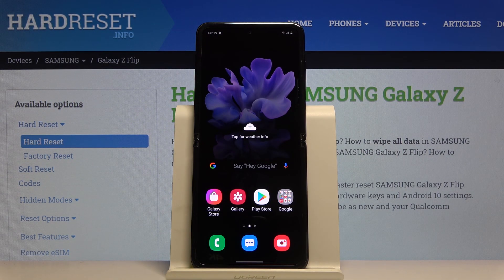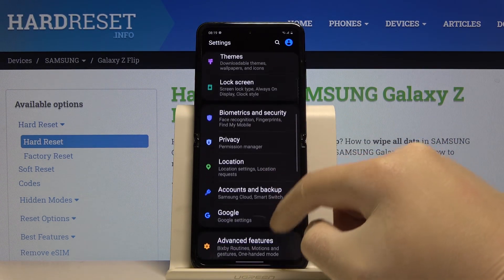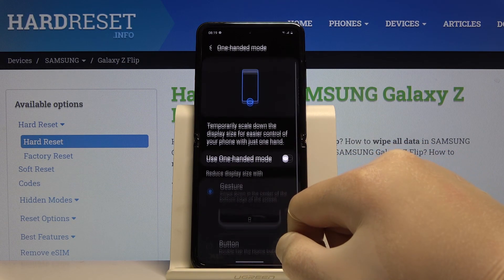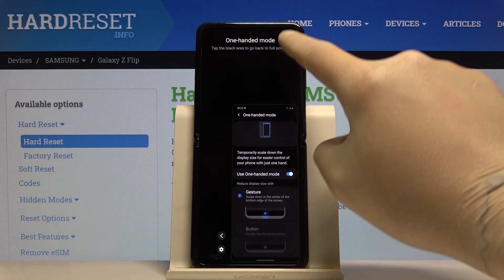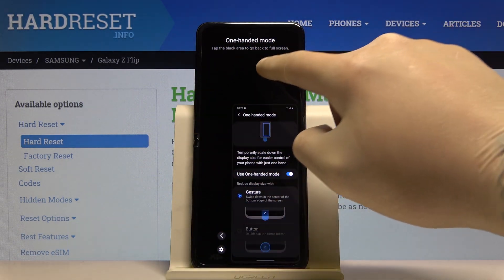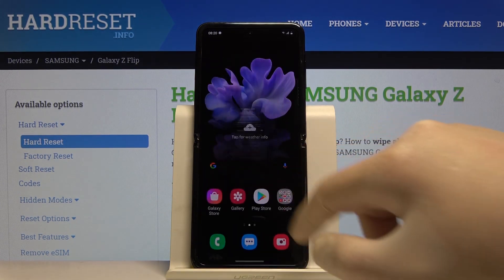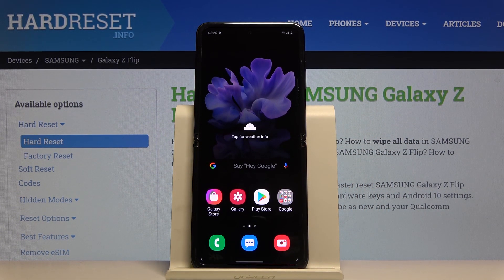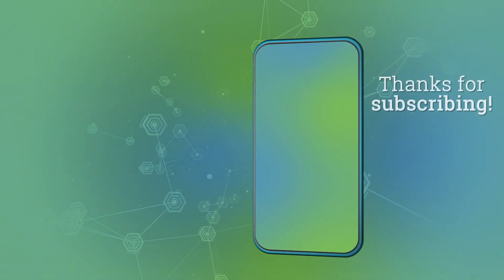How to Activate One Hand Mode in SAMSUNG Galaxy Z Flip – Simplify the Screen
Learn more info about SAMSUNG Galaxy Z Flip:
Do you think that operating on the screen of your SAMSUNG Galaxy Z Flip is a little too hard because of its size? Here we are coming with a solution for this problem! In this video we would like to show you how easily you can simplify screen look by activating one hand mode. Thanks to this whole screen will be compressed to minimum, so using it will be comfier. Let’s follow our steps and easily activate one handed mode.

How to use one handed mode in SAMSUNG Galaxy Z Flip? How to set up one handed mode in SAMSUNG Galaxy Z Flip? How to activate one handed mode in SAMSUNG Galaxy Z Flip? How to turn on one handed mode in SAMSUNG Galaxy Z Flip? How to use SAMSUNG Galaxy Z Flip with one hand? How to make screen smaller in SAMSUNG Galaxy Z Flip?